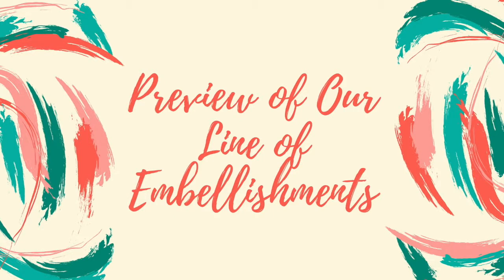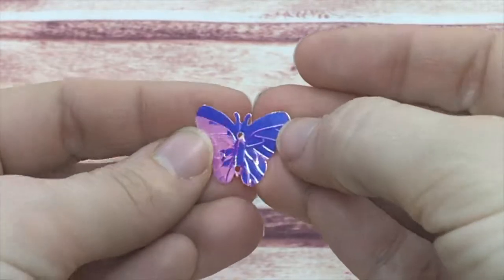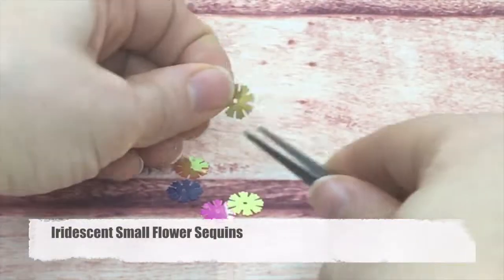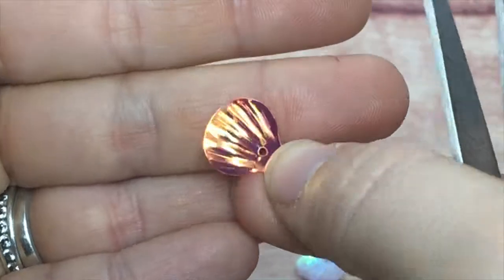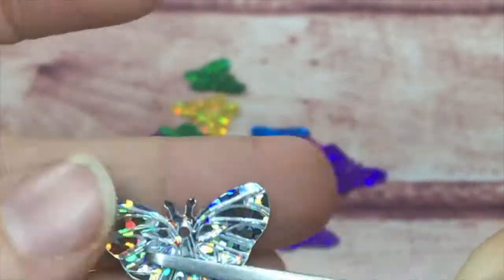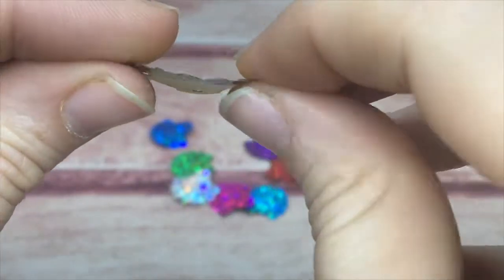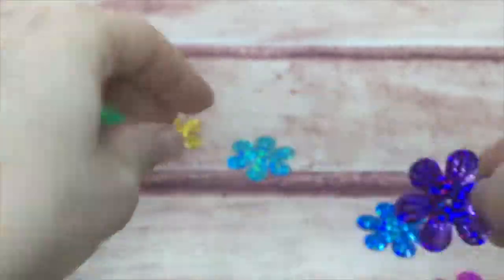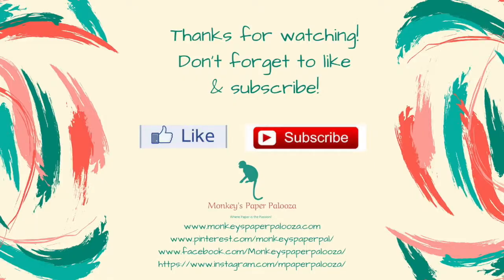Embellishments- Enamel Dots and Sequins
In this video, I will be reviewing my shop’s line of enamel dots, iridescent sequins, and holographic sequins.  I will add a link to my shop to view both the enamel dots and sequins.